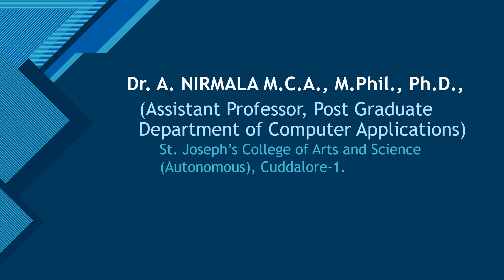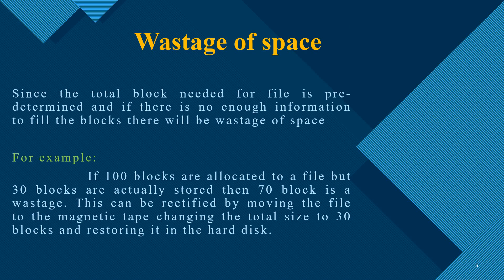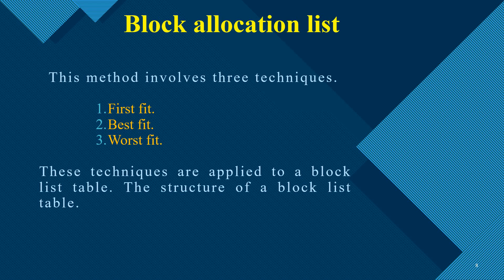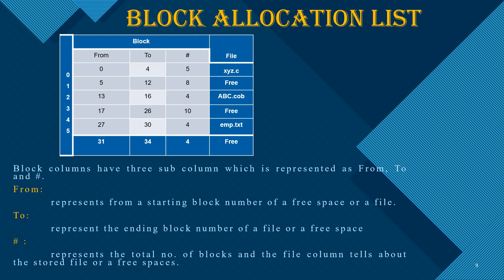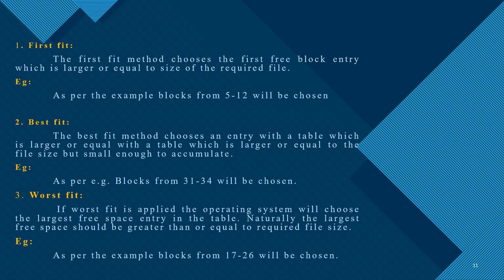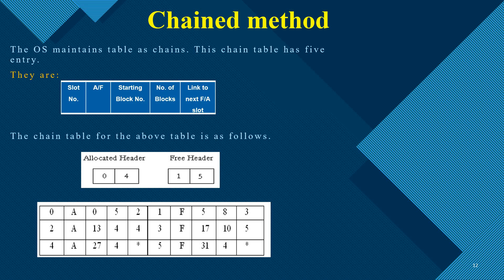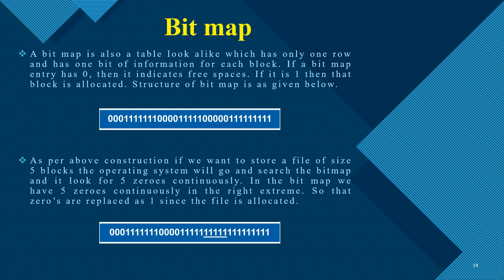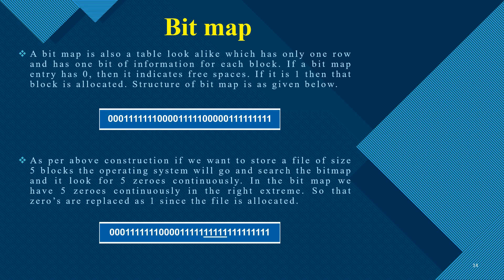SJCTNC-Dr. NIRMALA-CA615A-OPERATING SYSTEM-UNIT 1-DISK SPACE ALLOCATION (CONTIGUOUS ALLOCATION)